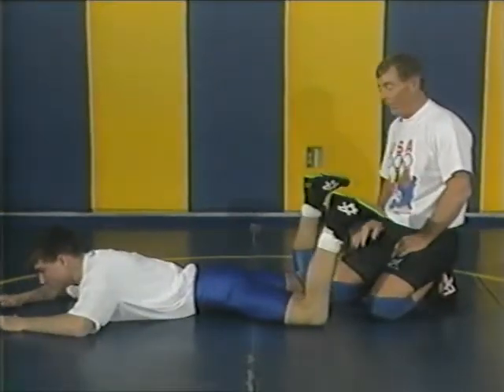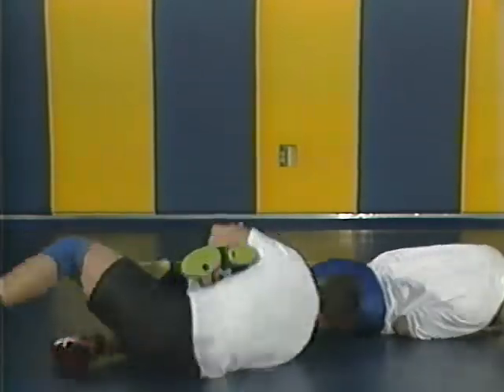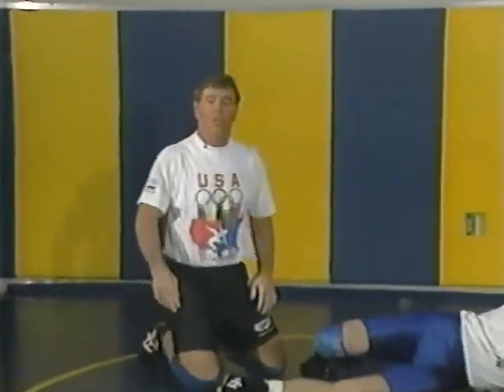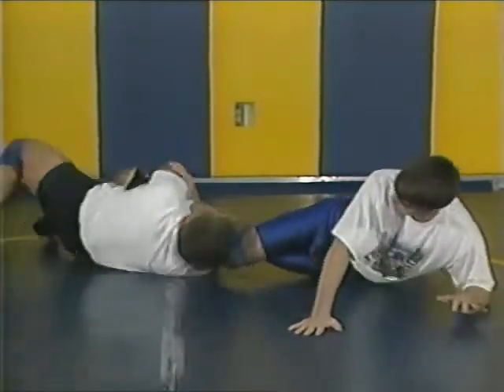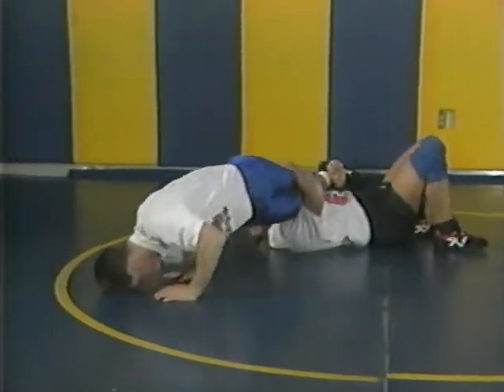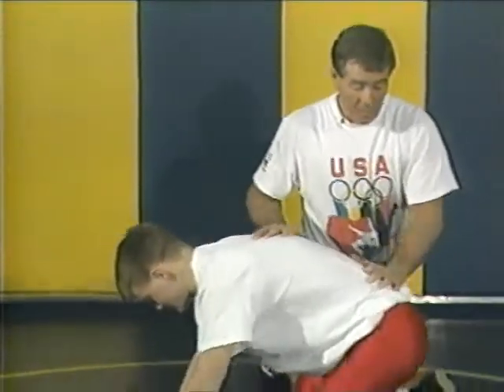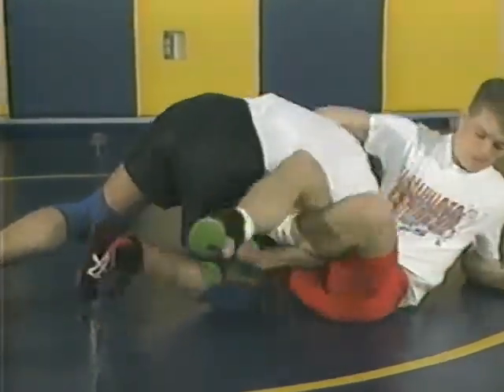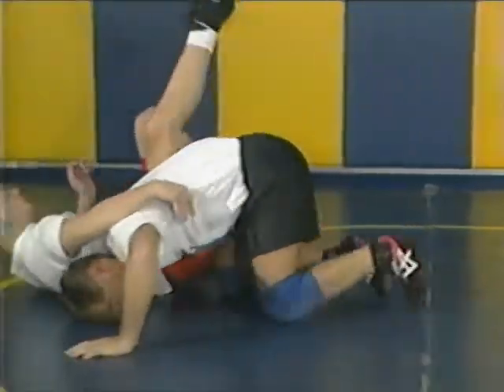USAW Bruce Burnett: Laces, Cross Knee